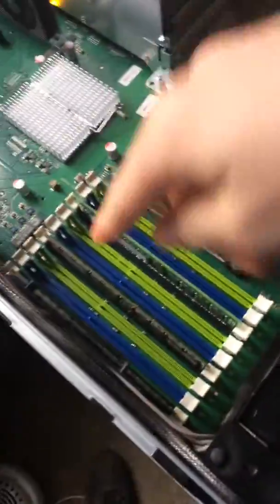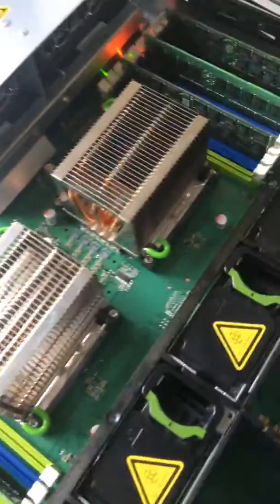server review (Fujitsu RX300 S6)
A very quick and brief overview of my rack server. Dual xeon x5675 so 12 cores and 24 threads, gt 1030, 15k raid 1 SAS 147gb boot drives, 7.2K raid 1 SATA 500gb redundant storage drives, 24gb ddr3 1333mhz ram in triple channel, Dual intel NICs (only using one), reduntant PSUs